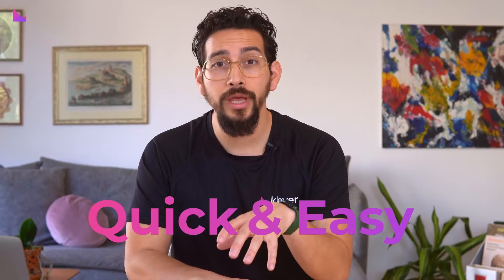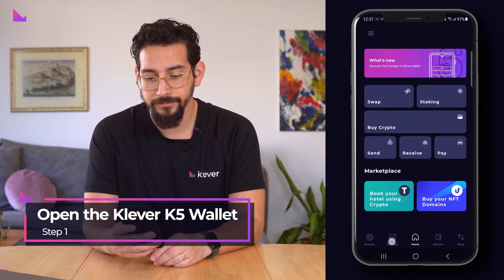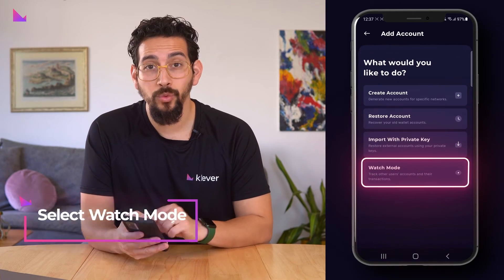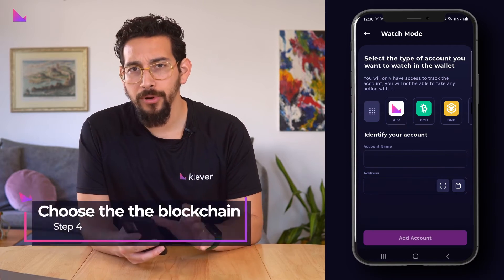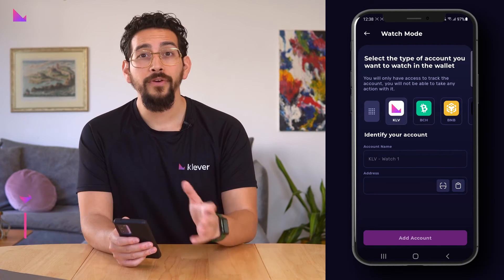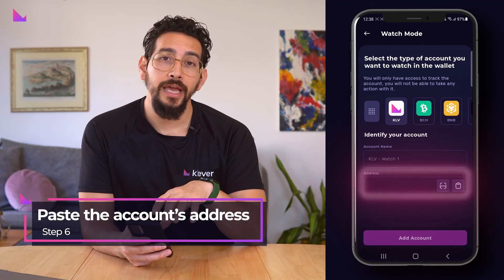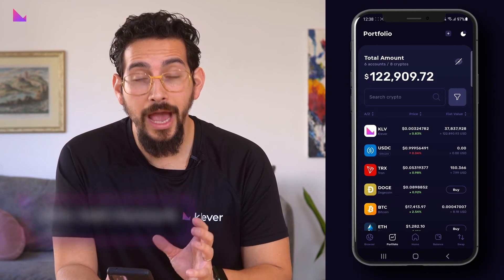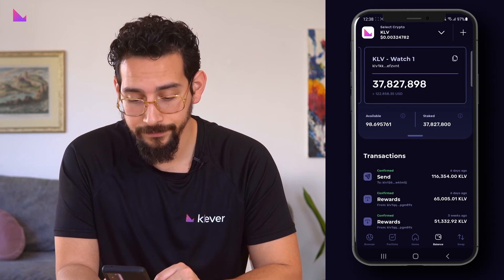Watch Mode in Klever Wallet | Klever Insight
Watch Mode in Klever Wallet

Today we’re talking about Watch Mode, and how you can set up a secure public key watch mode for any crypto account with the Klever Wallet.

Firstly, what is Watch Mode?

Well, Watch Mode is a feature of self-custody wallets that allows users to monitor the assets of an address without actually storing the private keys on the device.

In Watch Mode, the user can see the current balance of the wallet and track any incoming or outgoing transactions, but they can’t actually spend the crypto since they don’t have access to the private keys.

So let's look at some applications where this could be very useful.

For instance, as a business, your accounting department might need to transact on the daily, but as the CEO or other supervising role, you’d love quick access or insights to those transactions or account balances without the need to store those infamous private keys.

Or maybe a non-profit organization you’re involved with distributes donor funds where they are most needed, and the organization can then provide access to donors to see how those funds are being used.

To setup a Watch Mode account is quick and easy in Klever, and we will do a showcase of Watch Mode for one of the Top 10 accounts holding KLV on KleverChain.

Start by opening the Klever Wallet.

On your Portfolio screen, press the + sign.

Select Watch Mode.

Now choose the he blockchain you would like to track, in our case KLV.

Provide an account name or use the one provided to you.

Paste the address of the account you would like to “Watch”.

Then click Add Account.

As you can see, our chosen account on KleverChain is now in Watch Mode in the Klever Wallet.

Hope this made it clear on how to add Watch Mode in Klever Wallet, and have a great day!